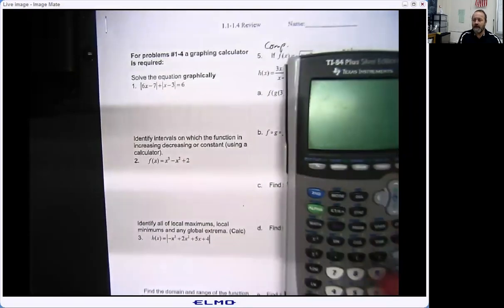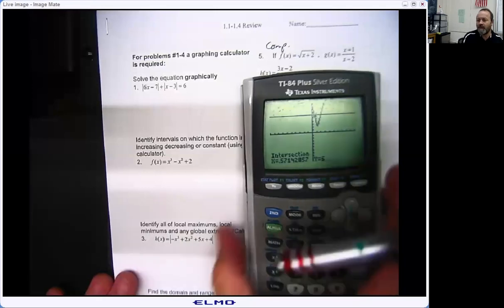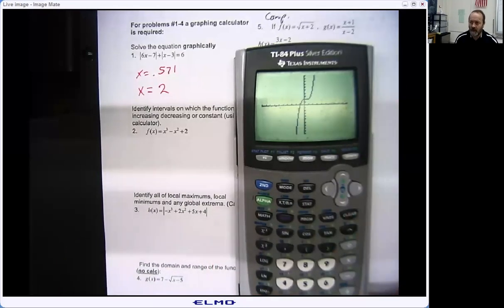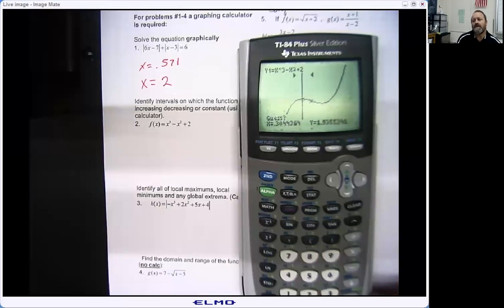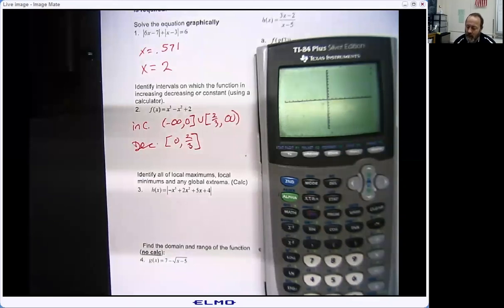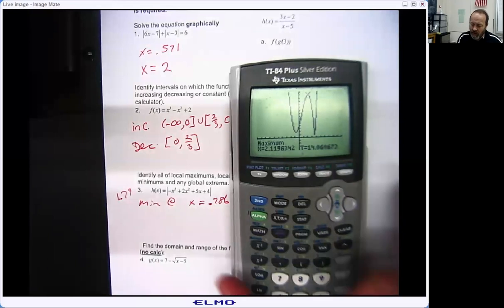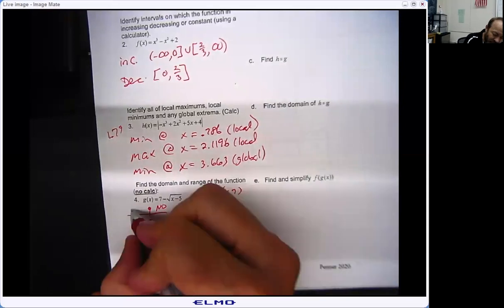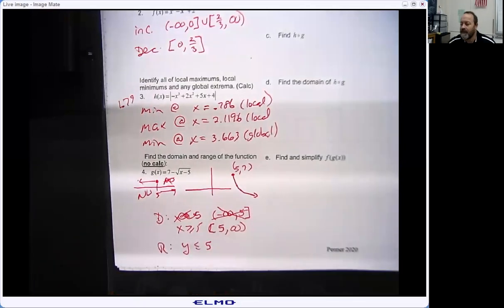1.1-1.4 Review Problems 1-4